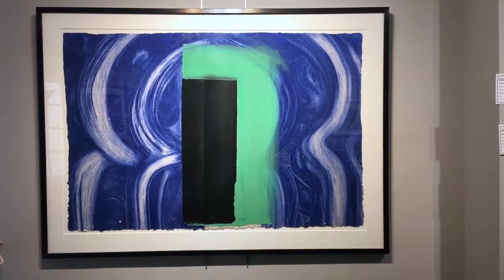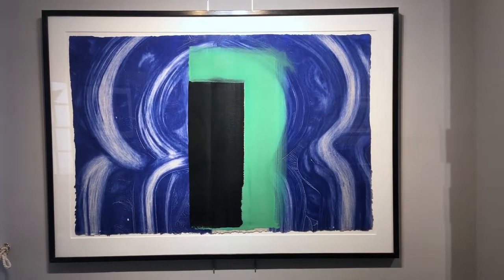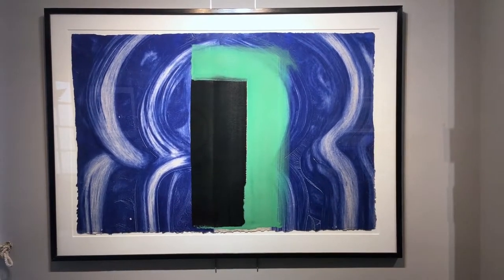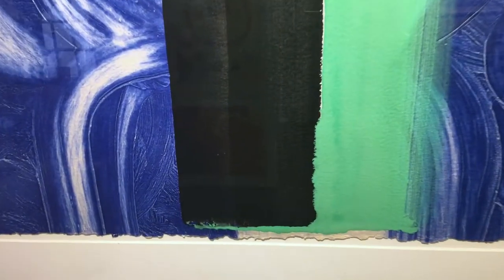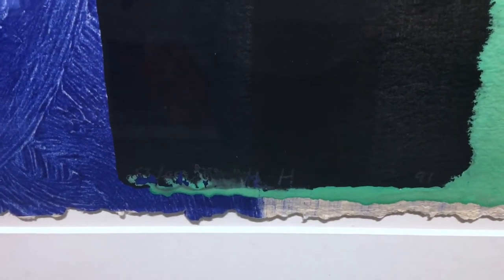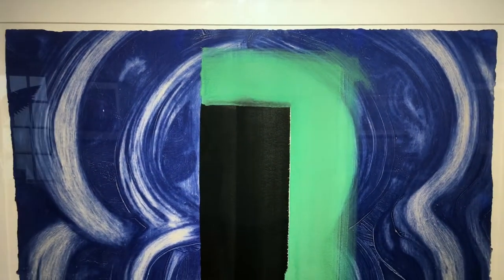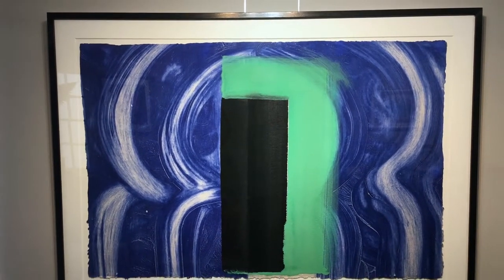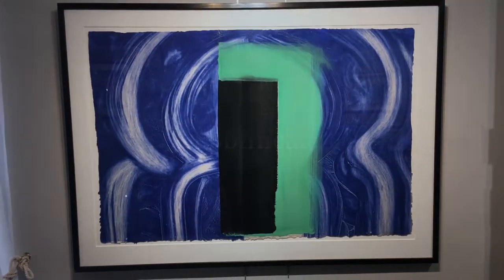Howard Hodgkin | Moroccan Door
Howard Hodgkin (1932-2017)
Moroccan Door
Intaglio
initialed, dated and numbered in pencil
1970